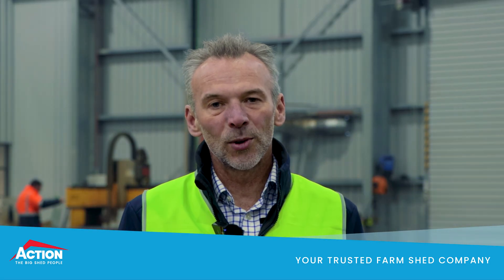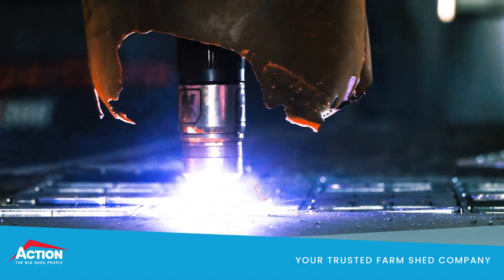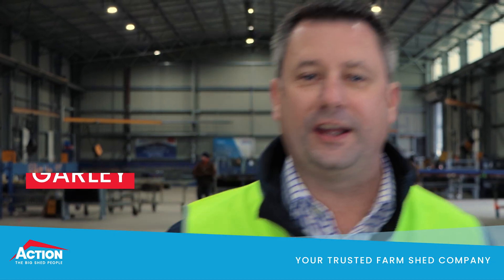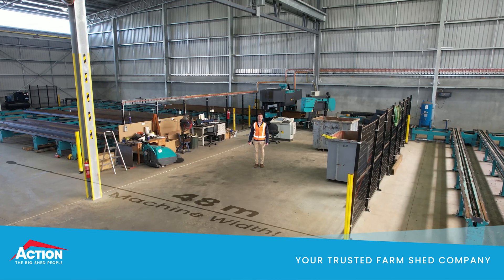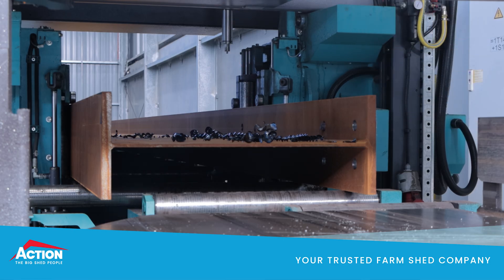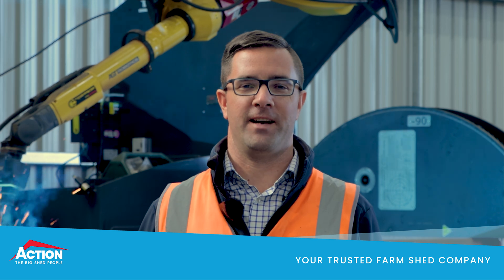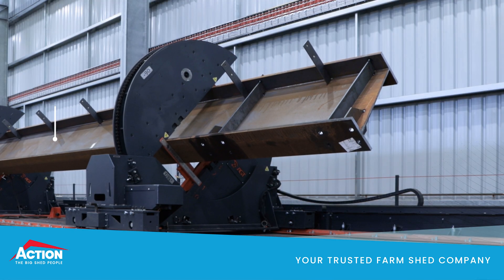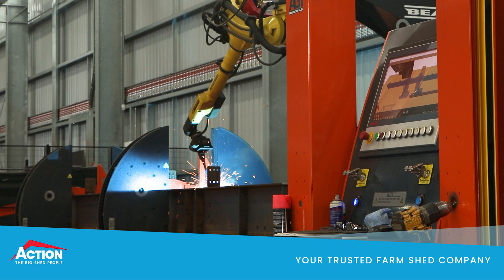What Really Happens Inside a Shed Factory? Go Behind-the-scenes to find out.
Go behind the scenes at Action Steel with Jason, Damian and Vince to see the advanced machinery and skilled team behind every shed we build.

From cutting and drilling to welding and finishing, our process is designed for safety, accuracy, and efficiency — so you get a shed built to last.

We’re Action Steel — your trusted farm shed company.

Chapters:
0:00 Intro
00:48 Plasma Cutter
1:48 Laser Cutter
2:22 Beamline
3:39 Robot Welder